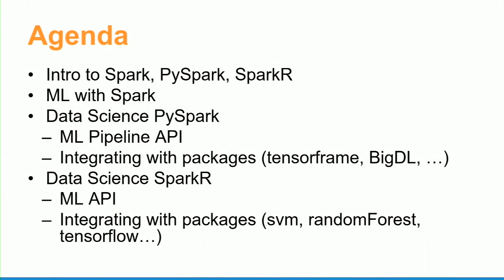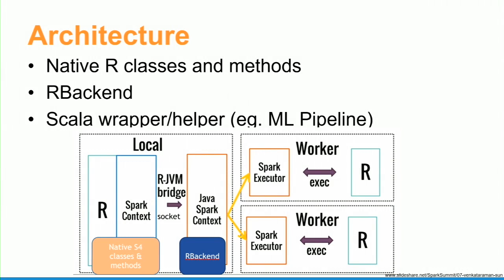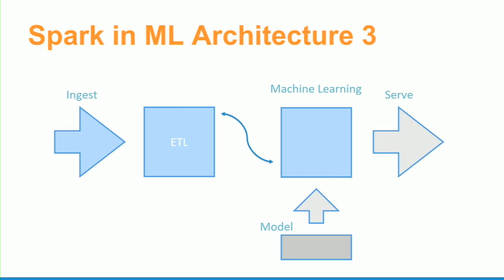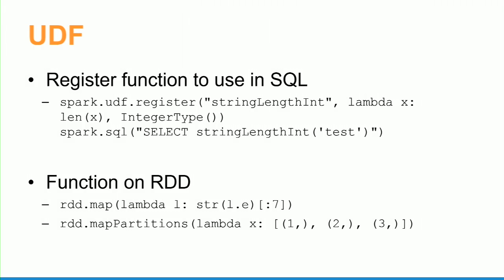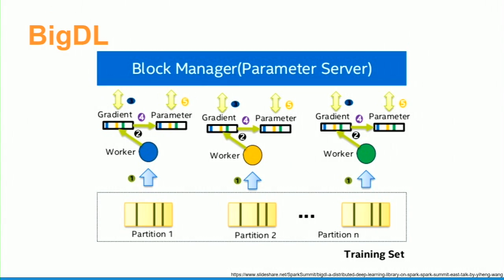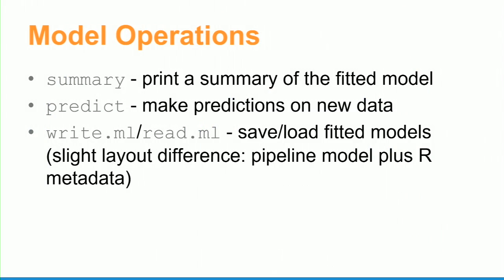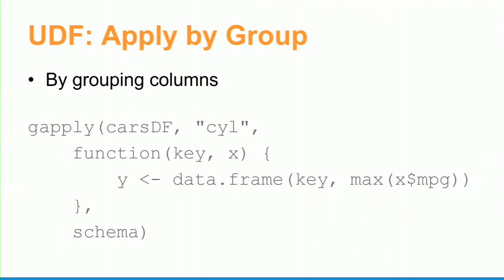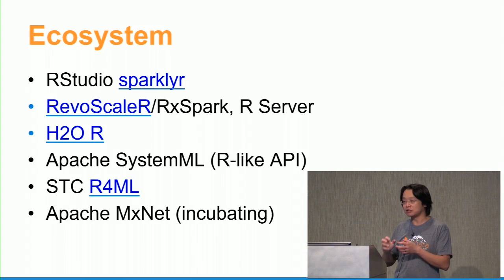PyData Seattle 2017 Scalable Data Science in Python and R on Apache Spark